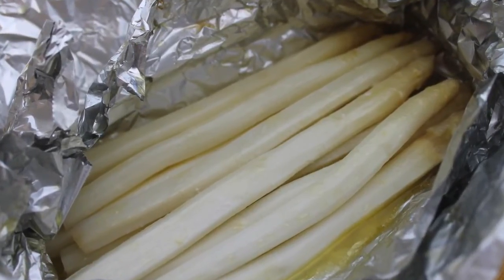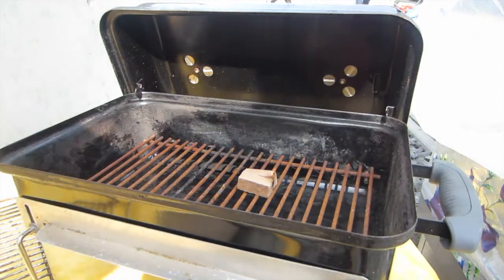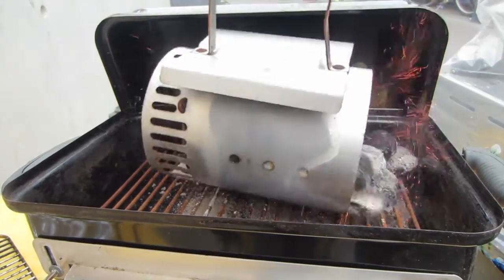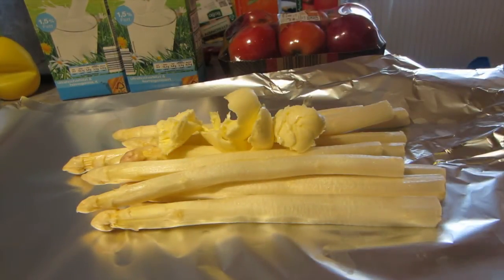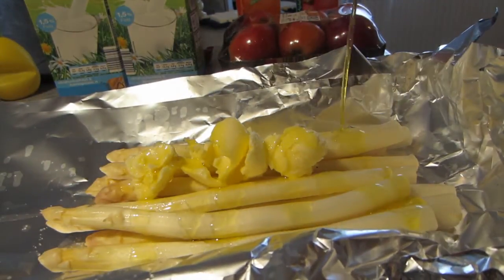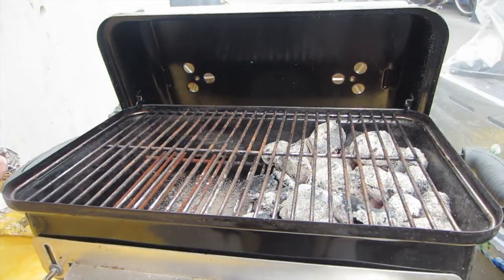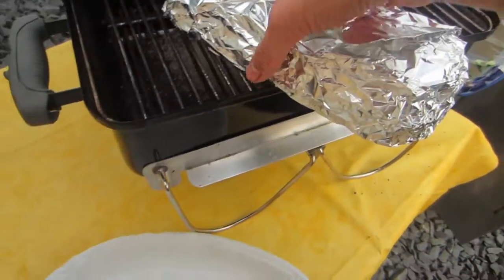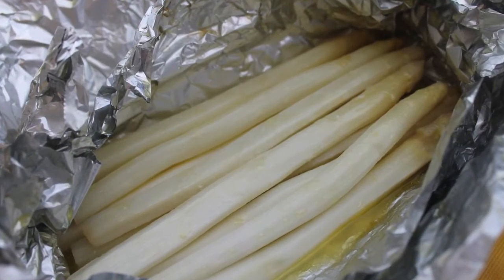How to make asparagus on the Weber Go Anywhere - english Grill- and BBQ-recipe - 0815BBQ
How to make asparagus on the Weber Go Anywhere - english Grill- and BBQ-recipe - 0815BBQ. A great recipe for Grill and Smoker.

Ingredients:
500 gr. of white asparagus
125 gr. butter
120 ml oilveoill
Lemon juice
0,5 tbsp salt
0,5 tbsp sugar